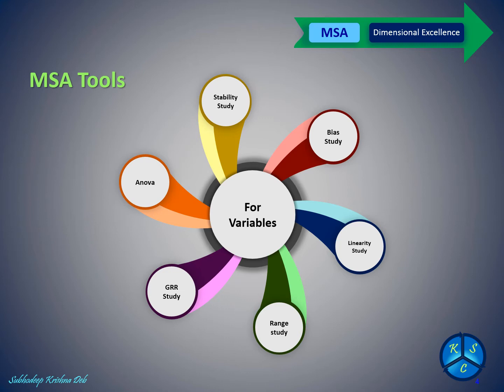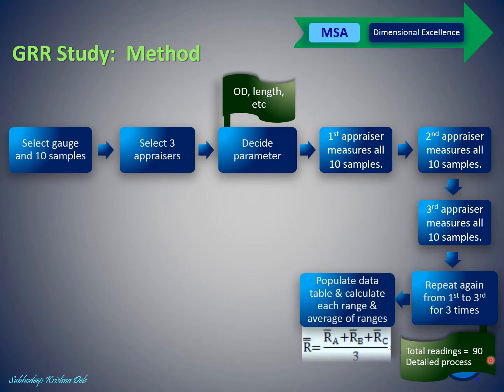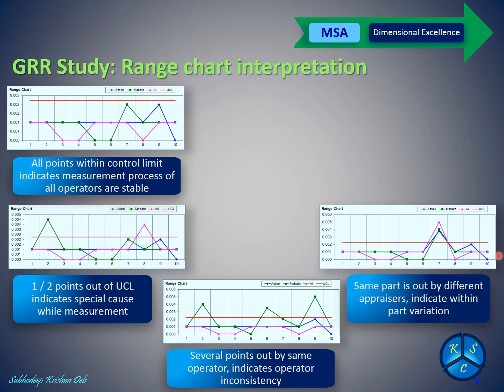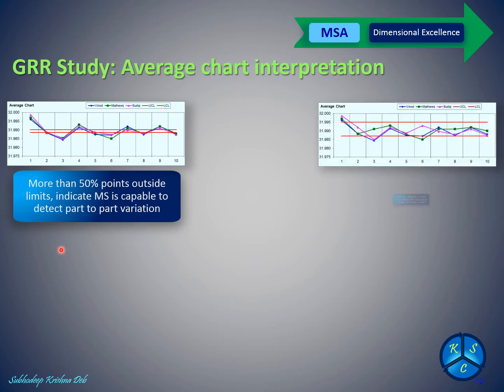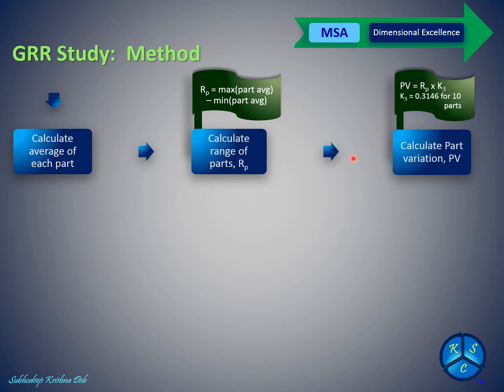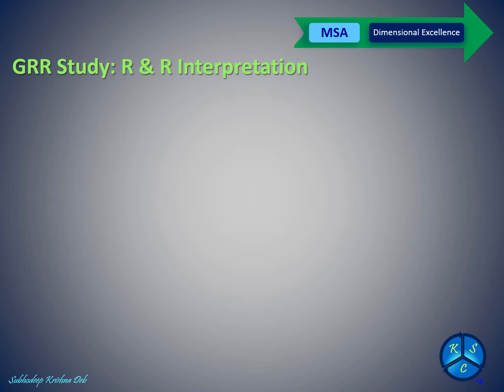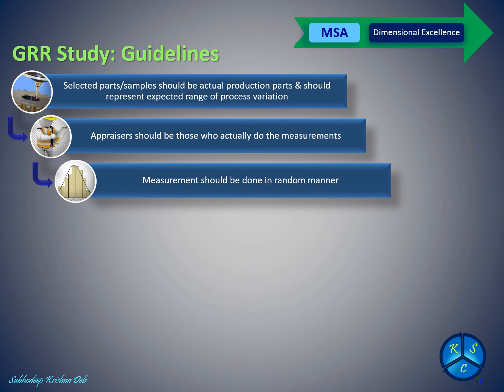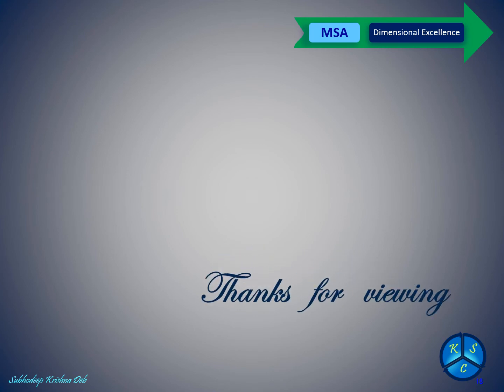Measurement System Analysis - Phase 3 - Part 2 by Subhodeep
An illustrative guidelines and tutorial on Measurement System Analysis (MSA). This is the 1st part of the 3rd phase. Complete tutorial shall be covered in 4 phases.

Phase 3: MSA Tools & Methods
This phase talks about the different tools of MSA for both Variables and Attribute data. An complete guidance of the procedures how each tools need to be used with all the formulae, the guidelines which need to be followed and the interpretation of results of the different tools. This part has complete details of GRR method; different interpretations of the GRR steps; methodology of GRR; guidelines to perform GRR study effectively.